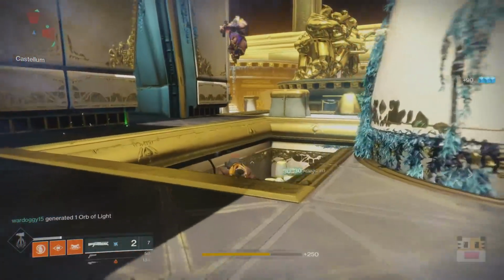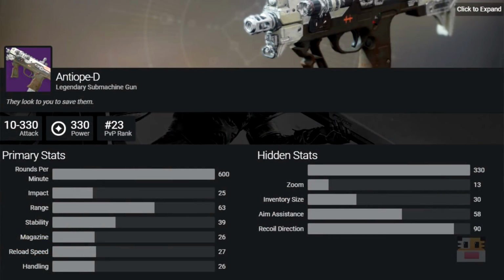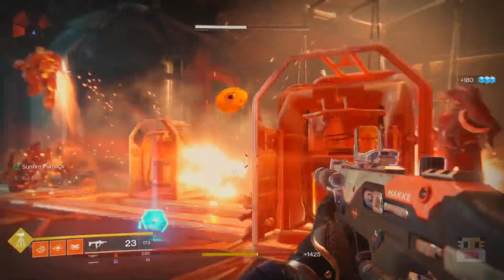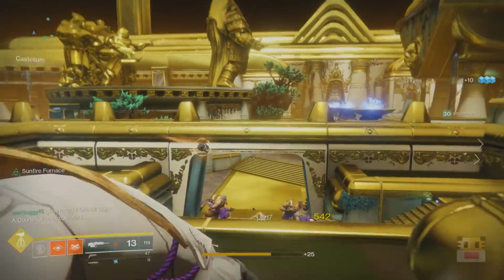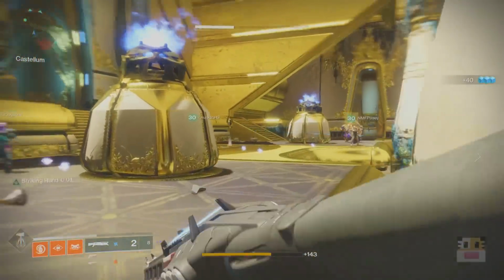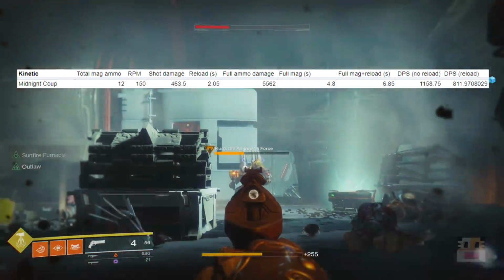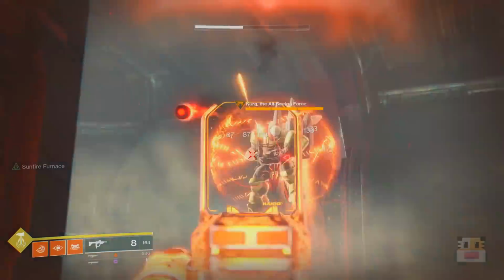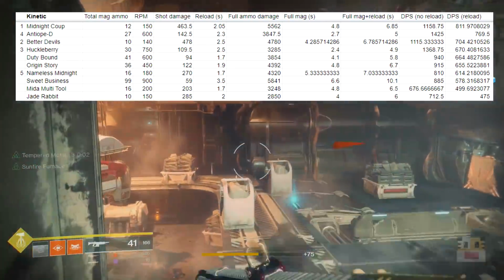Destiny 2 - "Top 5" Kinetic Guns in PvE (Destiny 2 Best Weapons in PvE with the Highest Damage)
Destiny 2 Top 5 Kinetic Guns in PvE on the Destiny 2 Best Weapons in PvE with the Highest Damage. This Top 5 video will be a countdown of the Top 5 Destiny 2 Guns in PvE. These Destiny 2 Best PvE Raid and Nightfall Guns are based on my opinion of the best guns in PvE Raid and Nightfall. This video will highlight the best PvE Raid and Nightfall that are Exotic guns and Legendary Guns from the Primary or Kinetic gun slot. This video does not reflect the most kills or wins but will indicate the Destiny 2 Best PvE Raid and Nightfall guns either way. I recommend these Destiny 2 Best PvE Raid and Nightfall Guns in the Leviathan Raid and the Eater of Worlds Raid and the Nightfall and other general activities. I recommend these Destiny 2 Best PvE Raid and Nightfall Guns for prestige Nightfall and prestige raids. Number 5 in my Destiny 2 Top 5 is The Nameless Midnight legendary scout rifle in Destiny 2. Number 4 in my Destiny 2 Top 5 is Antiope-D legendary SMG in Destiny 2. Number 3 in my Destiny 2 Top 5 is the Huckleberry exotic SMG in Destiny 2. Number 2 in my Destiny 2 Top 5 is the Better Devils legendary hand cannon in Destiny 2. Number 1 in my Destiny 2 Top 5 is Midnight Coup legendary hand cannon in Destiny 2. If you have a question about my Destiny 2 Top 5 Kinetic Guns in PvE on the Destiny 2 Best Weapons in PvE with the Highest Damage, leave a comment below.

► Destiny 2 - "Top 5" DPS Guns in PvE (Destiny 2 Best Weapons in PvE with the Highest Damage)